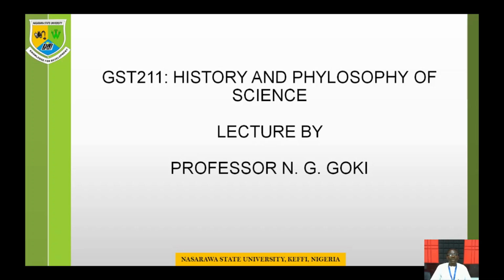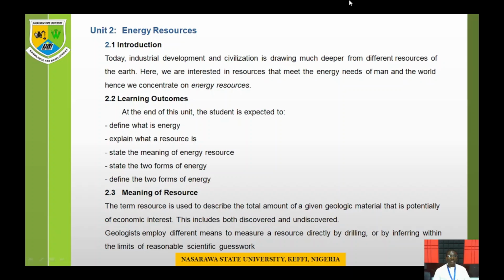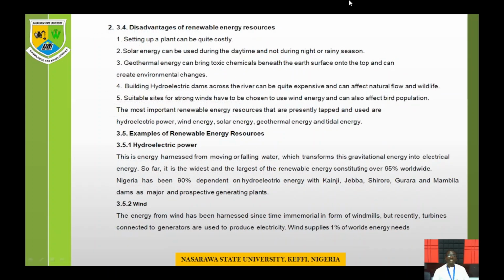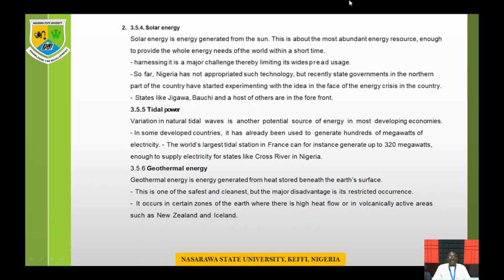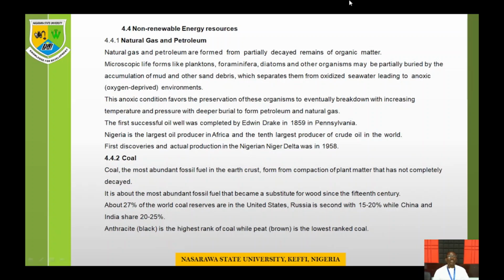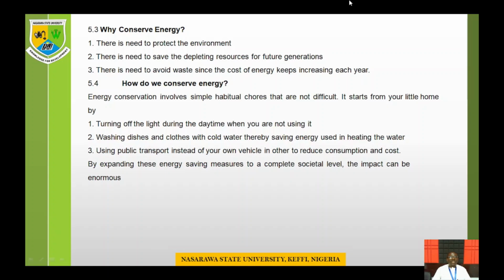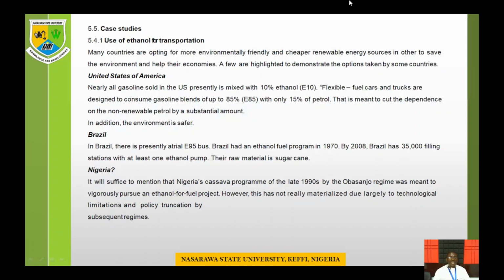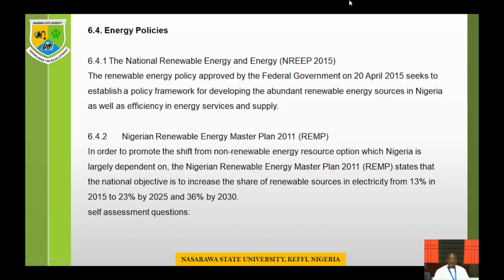GST211 HISTORY AND PHYLOSOPHY OF SCIENCE BY PROFESSOR N G GOKI